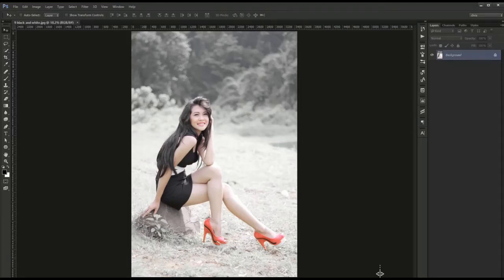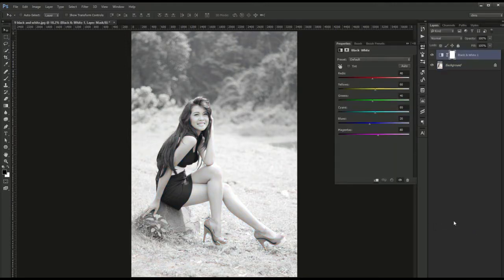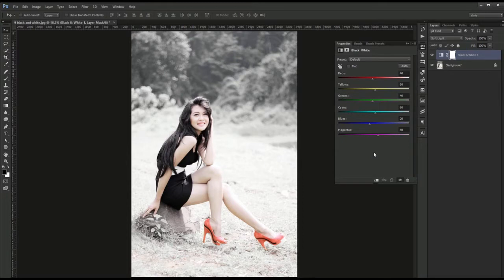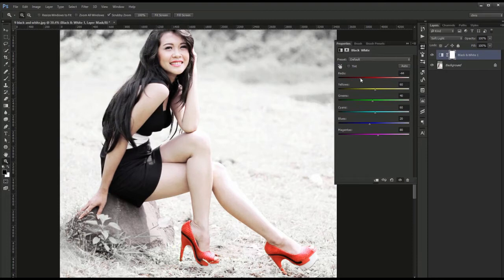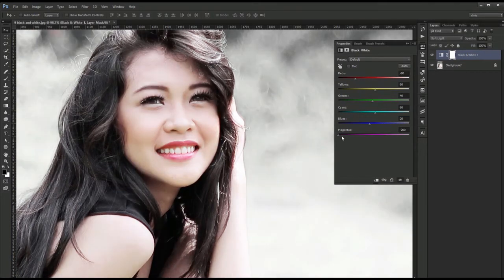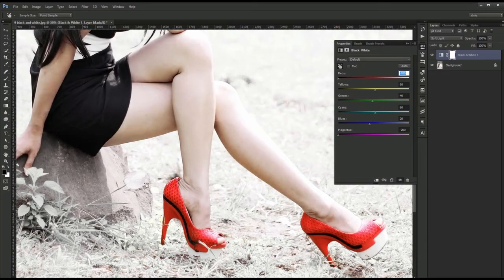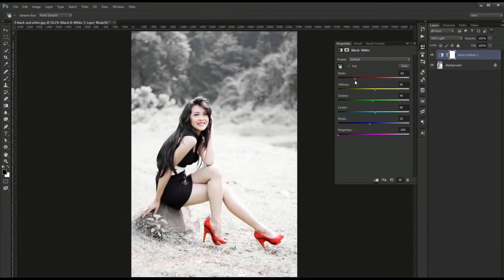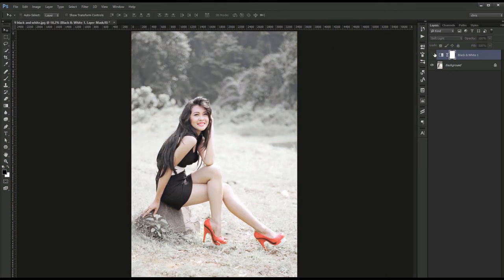Photoshop for newbie | How to work efficiently